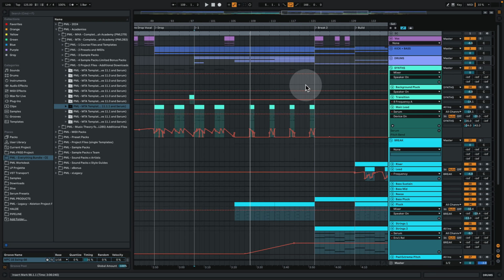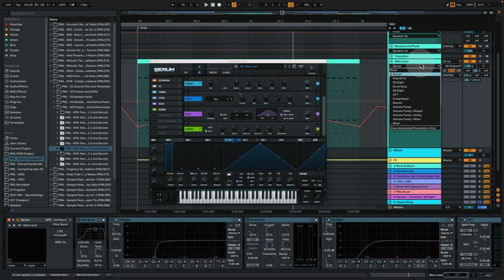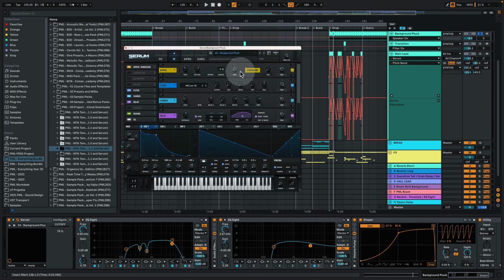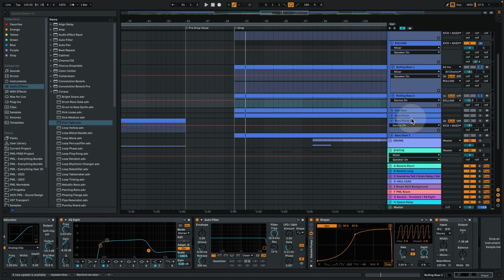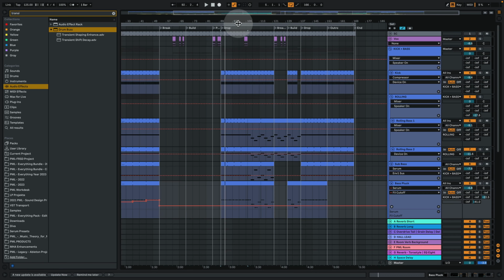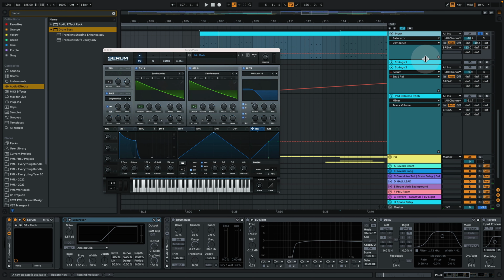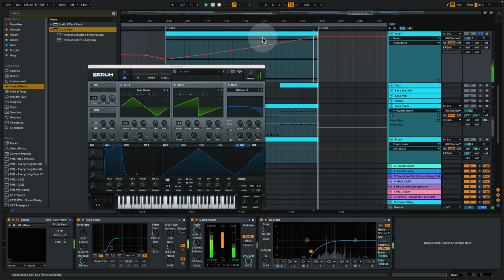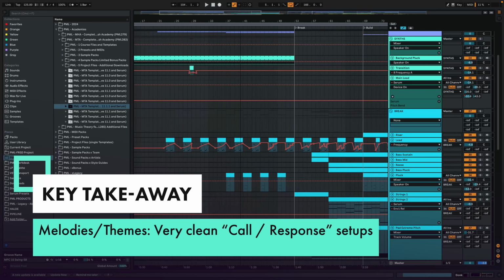Anyma Eternity Style of a "Classic" Melodic Techno | Track Breakdown | Producer Notes 009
Walkthrough: Producing like Anyma Eternity, Afterlife, Ableton, Serum

🎛 SHOW NOTES:

- 🗳 Educational Project File of video is part of "Melodic Techno Start to Finish Vol. 1"

- 🎵 Sample Pack - Vocals Vol. 1

☑️ Key take-aways:

- LEAD: The trippy lead is combined out of automating: pitching (over time), detuning, chorus, flanger and phaser effects
- Bass: The bass layer has combinations of different clean bass stabs, donks and plucks for interesting movement
- General Arrangement: This style is not too busy or overloaded with sounds, clean structure for main stages
- Melodies/Themes: Very clean “Call / Response” setups

⏰ TIMECODES ⏰
00:00 Intro
00:50 Quick Arrangement Overview
01:40 Groups Overview
02:30 Synths: Main Lead
13:00 Synths Group
16:06 Kick & Bass (with Serum)
29:28 Drums Group (Toms, Shakers, Snares)
35:04 Synths BREAK Part
47:15 Effects Group
49:45 SUMMARY, Key Take Aways
51:52 Playback of Final Result

💥 INSPIRATION 💥

Anyma, Eternity, Afterlife